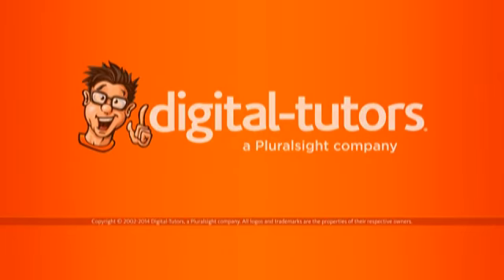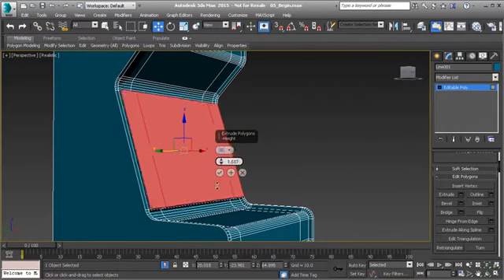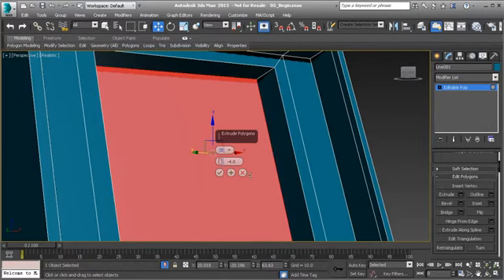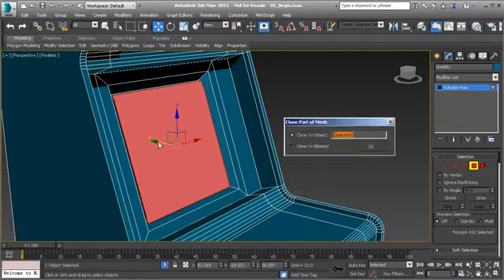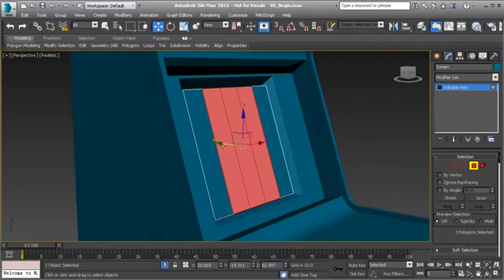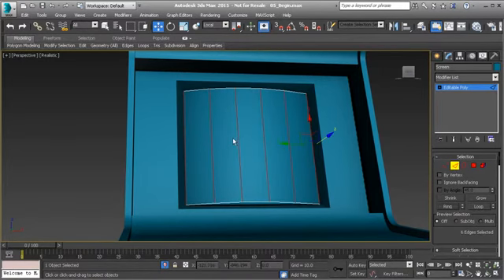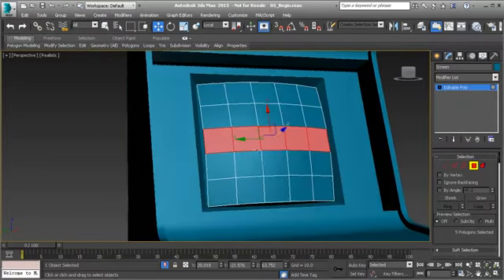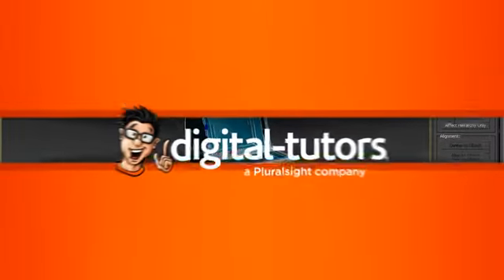Your First Day in 3ds Max_Modeling the monitor 05